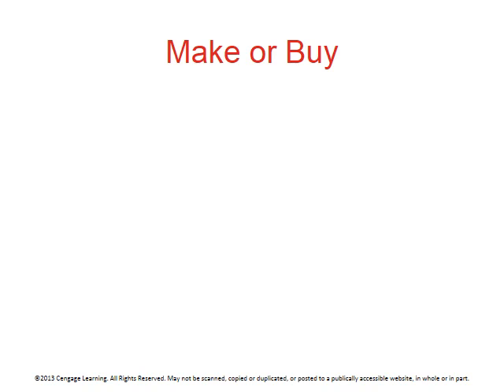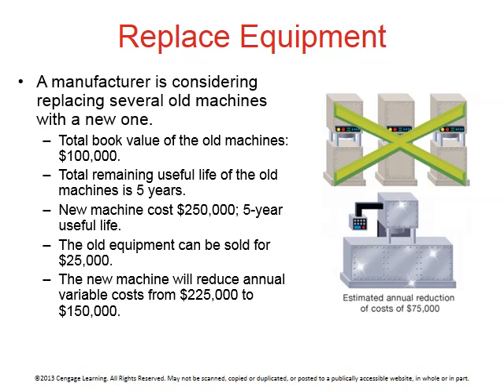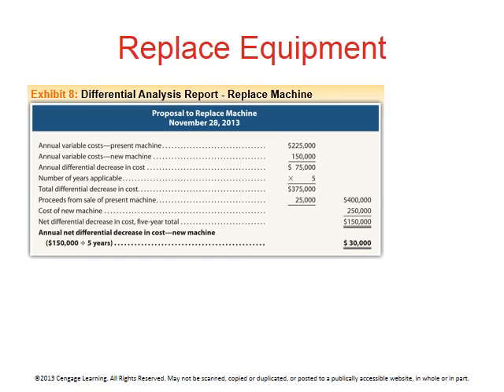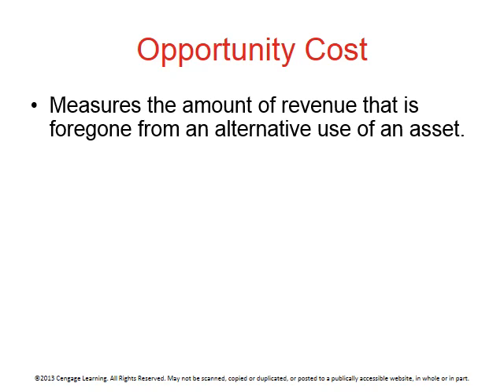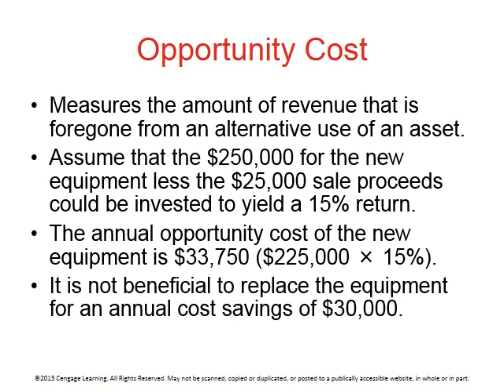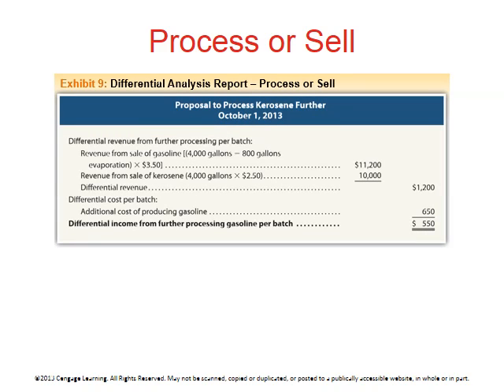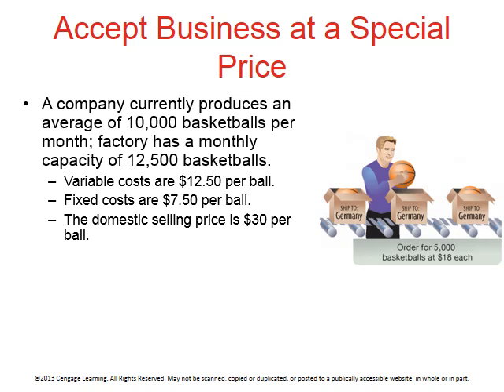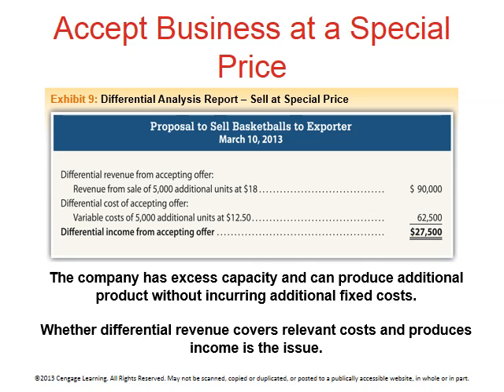Ch 12 Powerpoint Slides Pt2